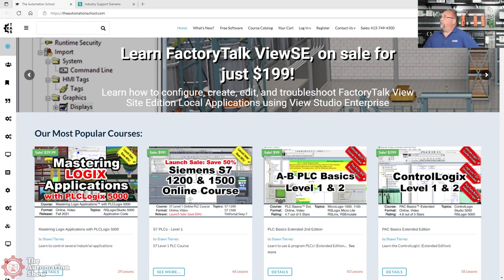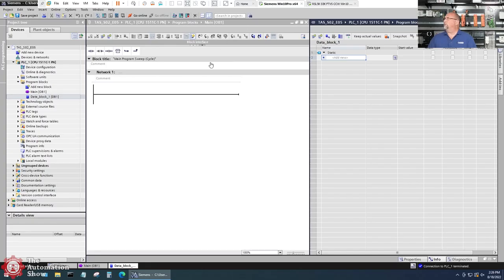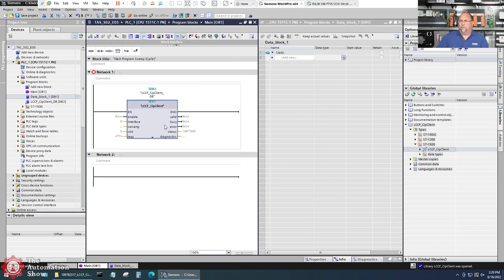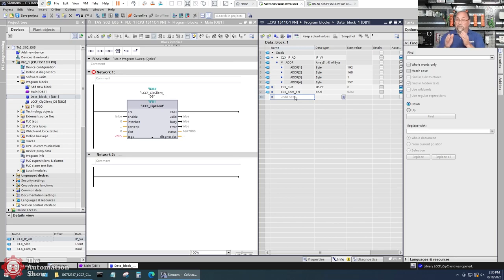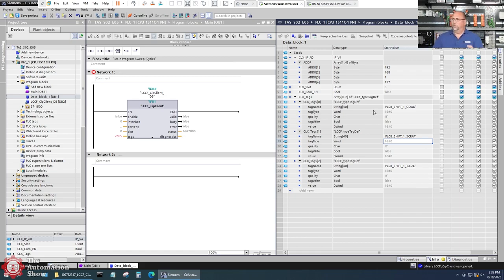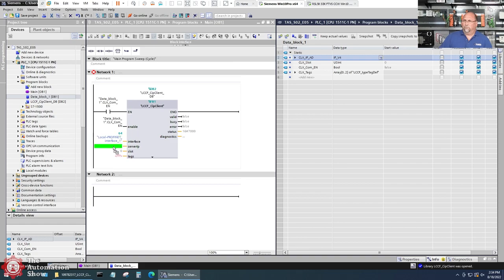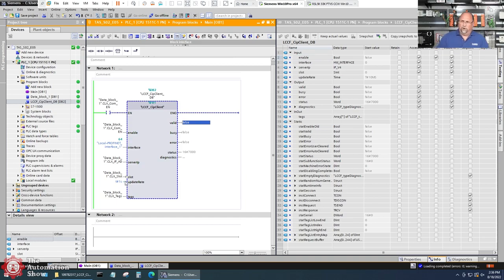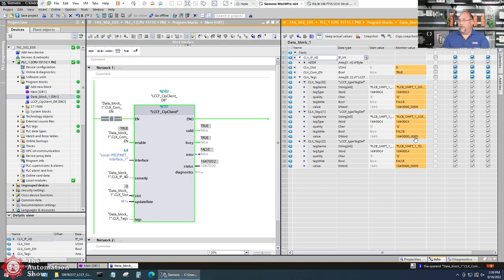Read Logix Tag Values Into An S7 PLC Over Ethernet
On today's show I program a Siemens S7 PLC to read tag values from a ControlLogix on Ethernet using the LCCF instruction.

- To view our free guides with over 1800 articles and videos,